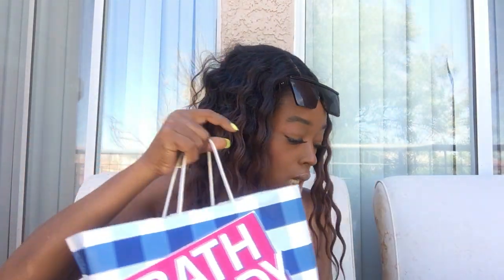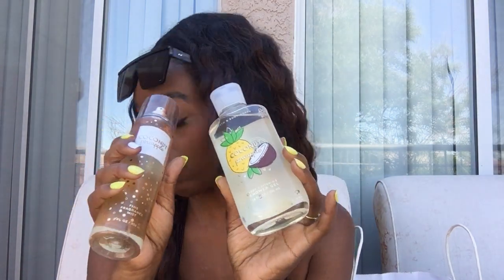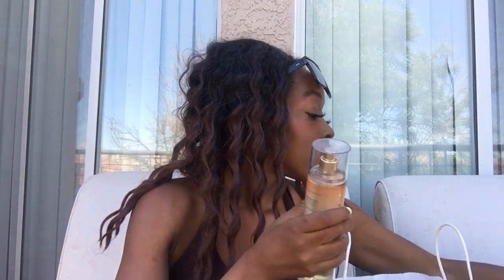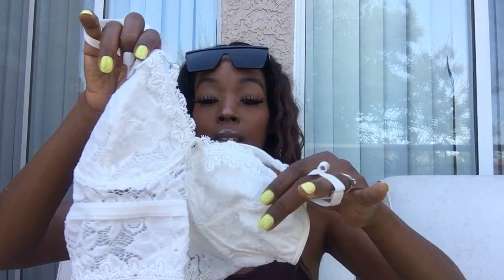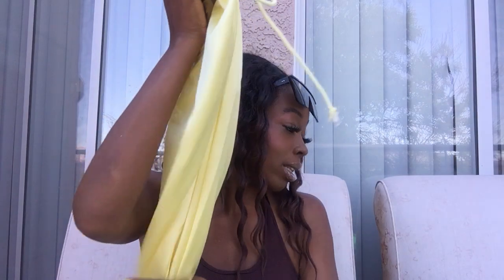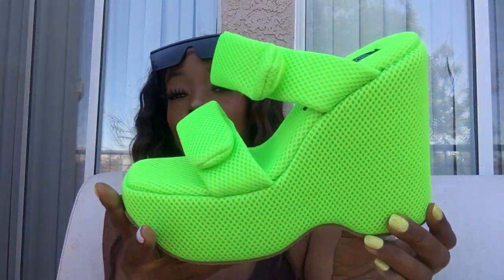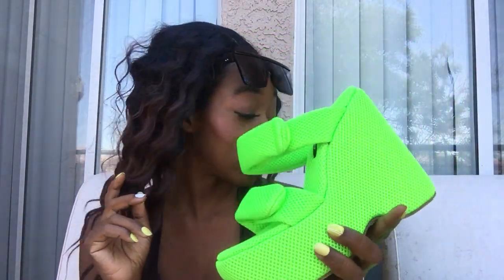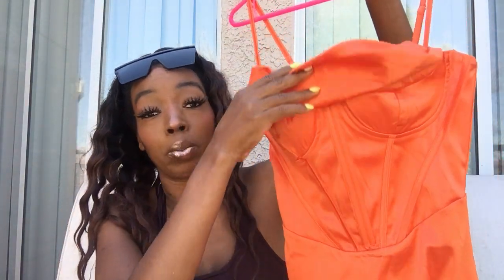July 10, 2022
Hey guys Back with another Haul enjoy🌸🌺💛💛💛